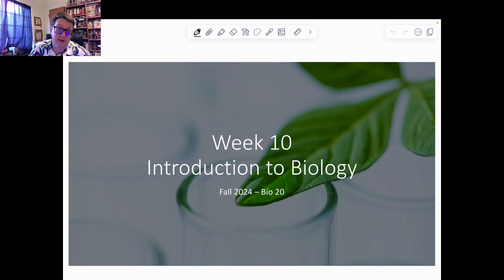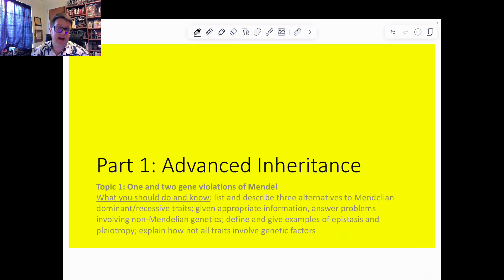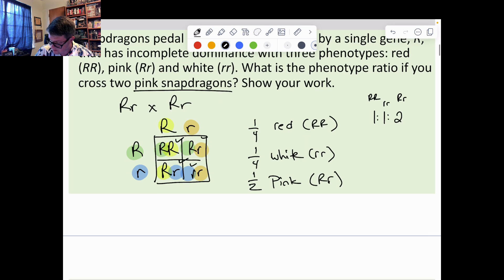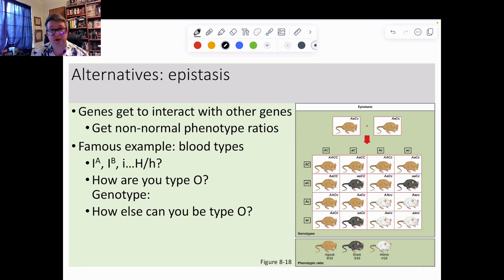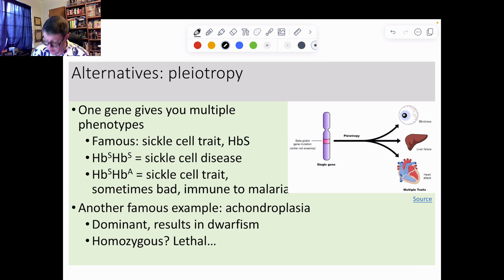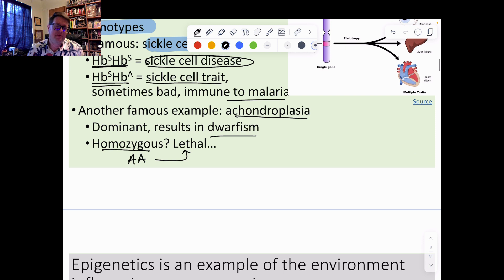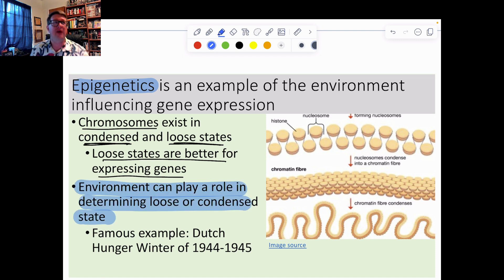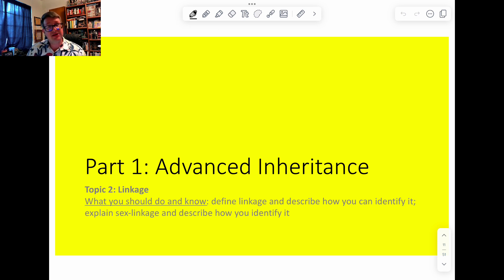Saddleback: Biol 20 Fall 2024 - Week 10 Part 1, Topic 1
More complex forms of inheritance